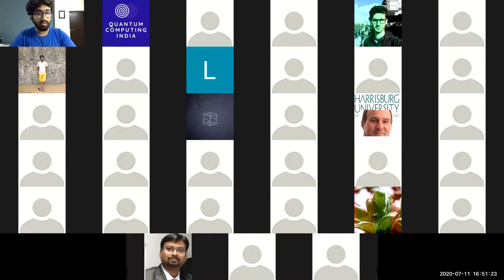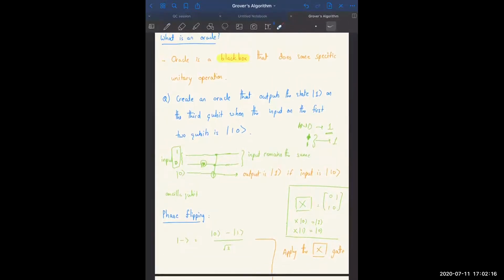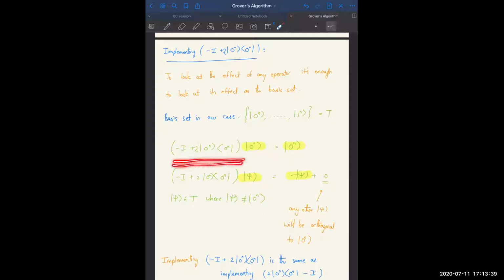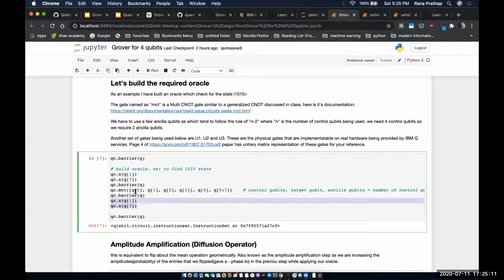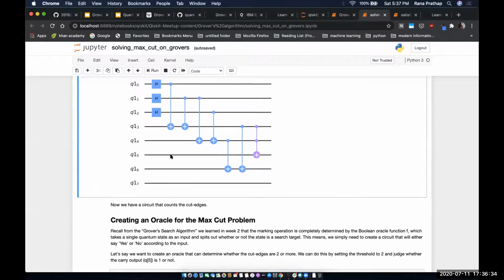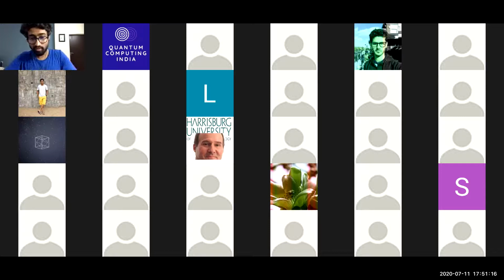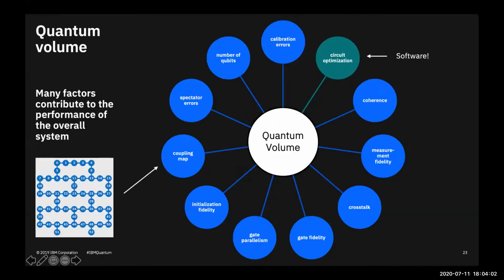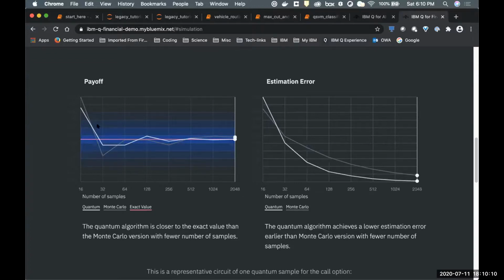KnowledgeSeries Dr. Shesha & Rahul - Quantum Gates to Applications - Part 2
- QCI:
    - QCI is a multi-disciplinary community for Quantum Enthusiasts in India. This is a Safe Enough space for Tech, Science, Arts & Policy professionals around the Quantum domain.

- KnowledgeSeries Dr. Shesha & Rahul - Quantum Gates to Applications - Part 1
- Bio
    - Shesha Raghunathan
joined IBM in 2011 as part of Electronic Design Automation (EDA) Timing
analysis development team. He has worked on various aspect of analysis
including noise, timing abstraction and reporting. Currently he has been
focusing primarily on EDA 3.0 (analytics in EDA) and is one of the
principal contributors in that initiative. Since 2018 he has additional
responsibility of being a IBM Q Ambassador.  As (Senior) IBM Q Ambassador Shesha is amongst few who can officially talk about and for IBM Q technology. Shesha got his PhD in Electrical Engineering (Quantum Computing) from University of Southern California, LA in 2010.
- Agenda
- Programming with Qiskit: Gates to Application
    - 1. Start with simple gate level example
    - 2. Work towards a more interesting algorithm
    - 3. Run the same algorithm at application level using library API
    - 4. Explore couple of interesting solutions at application level: classification and optimisation

for future event details.